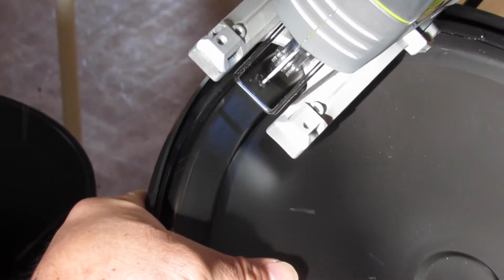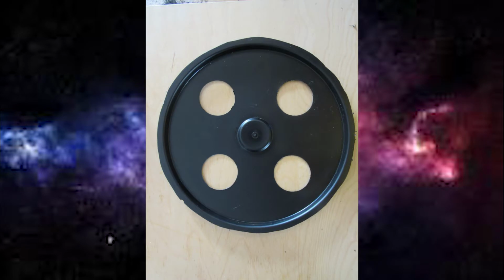How to make a Dirt plate! Plant Wednesday!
This is how my dad and I created a dirt plate for our plants. We are doing this for self watering.
Sorry about the audio as it was lost during the process of editing. Now I have lady Google doing my script for today. I didn't want it this way but it was a new learning process and it is different so I like it.